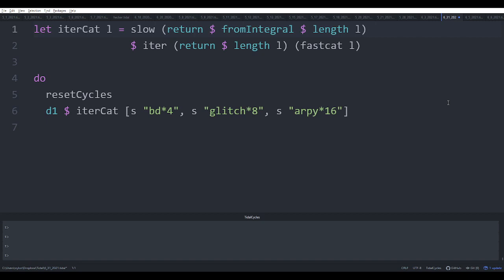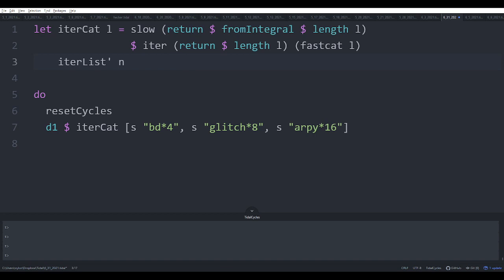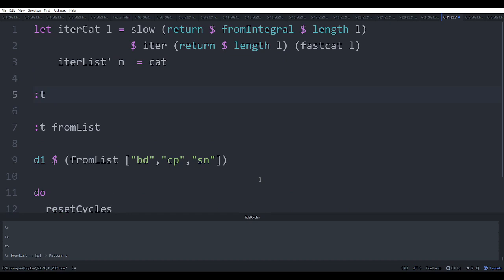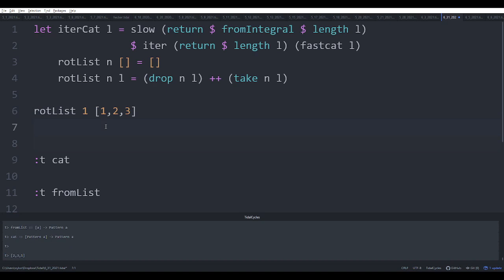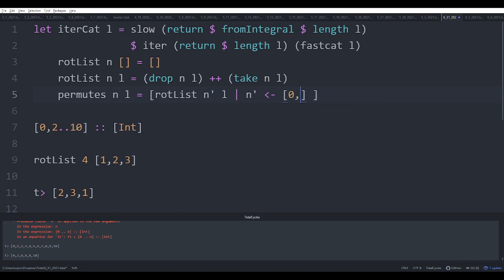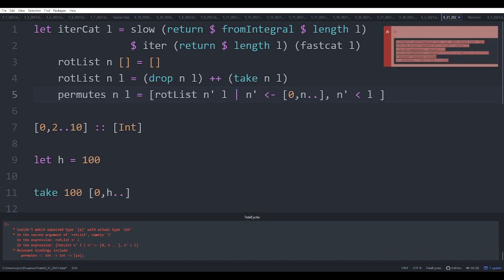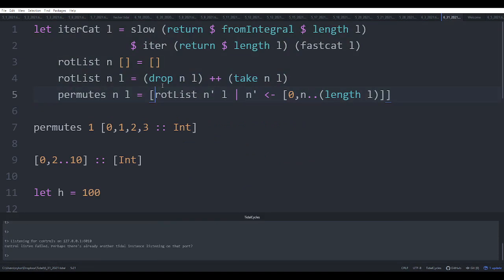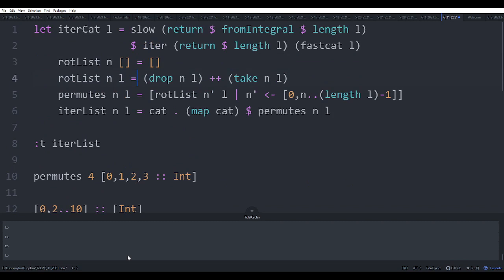TidalCycles (7/1/2021): Circles and permutations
Working more on some zfest related ideas